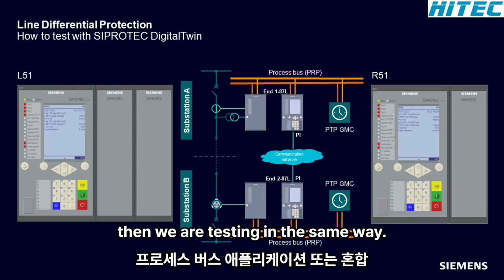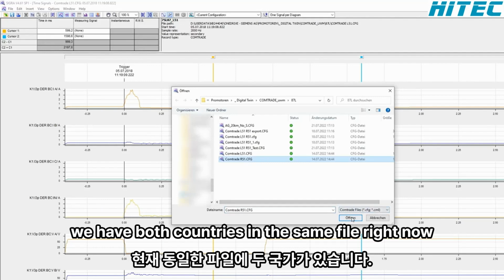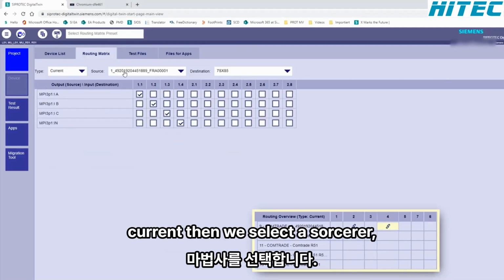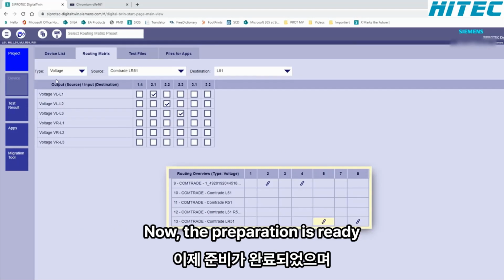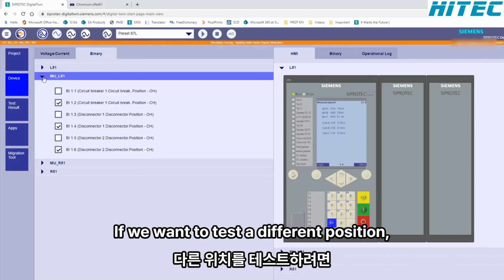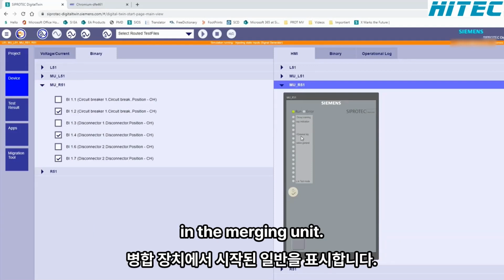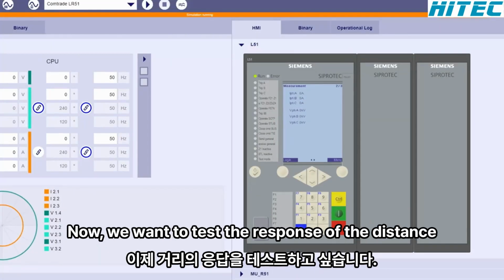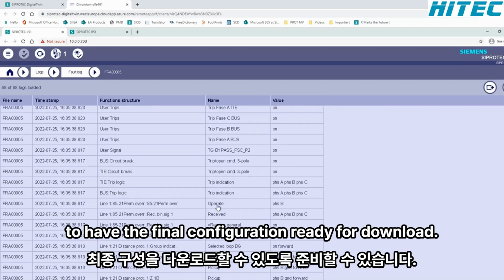한글자막 2023년7월3일 디지탈 트윈에서 시멘스 5세대 계전기 시험 하는 방법 메타버스 How to test a line differential protection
한글자막 2023년7월3일 디지탈 트윈에서 시멘스 5세대 계전기 시험 하는 방법 메타버스 How to test a line differential protection in SIPROTEC DigialTwin